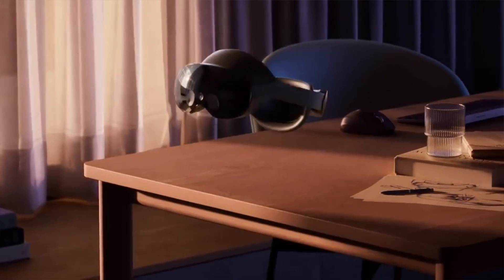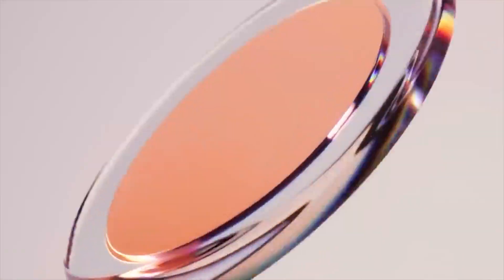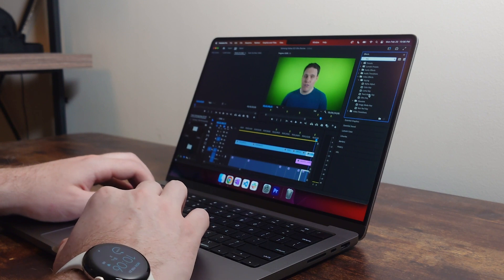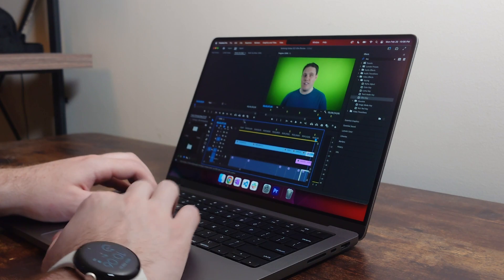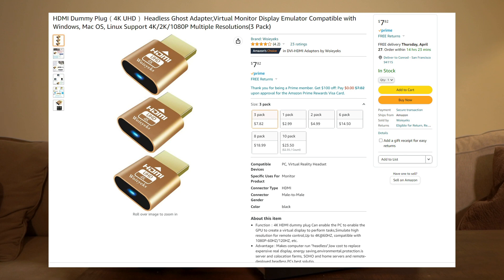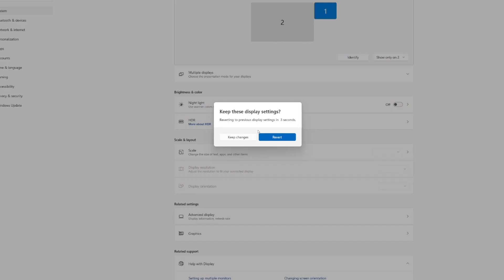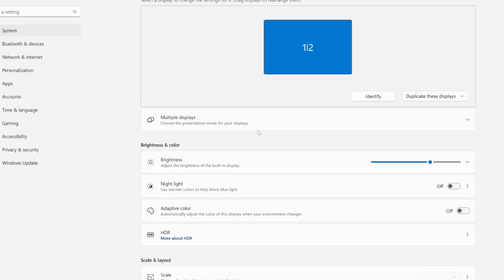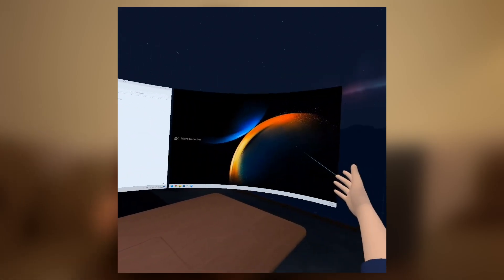Fixing a $1500 Mistake: Multiple Monitors for the Meta Quest Pro in Workrooms (Works for Quest 2!)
One of my biggest frustrations with the Meta Quest Pro is the inability to have multiple monitors in Horizon Workrooms unless you use a MacBook or get extra physical monitors. Today, we fix that.